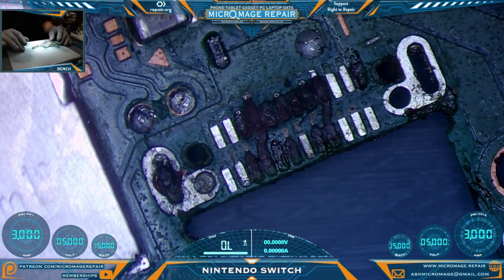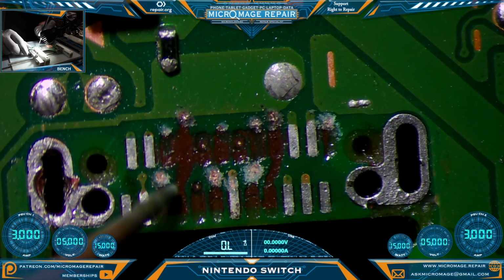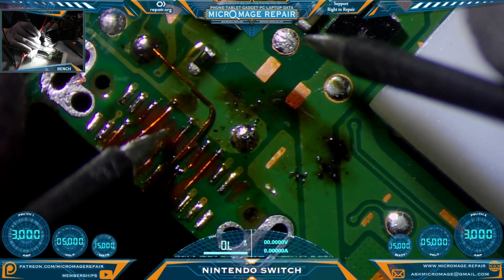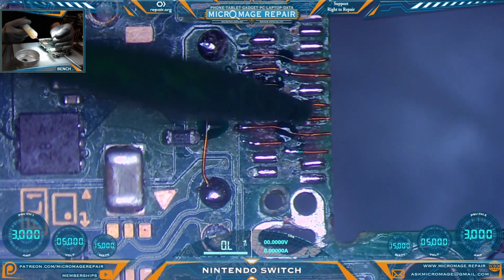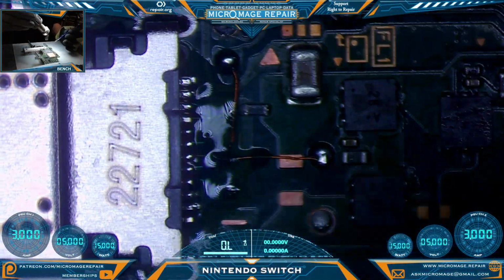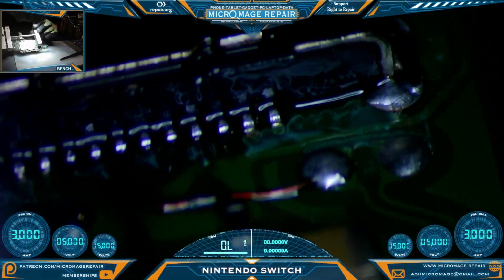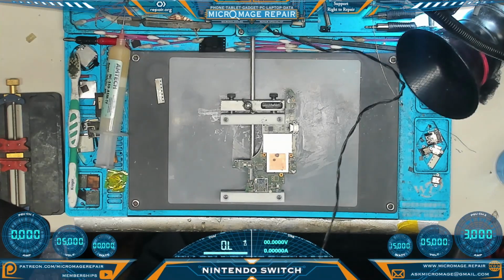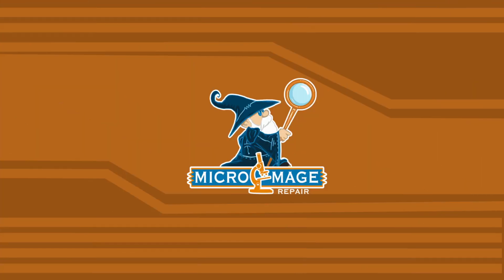Nintendo Switch: ⚠️ DIY Disaster Zone ⚠️Can even a Mage Fix it?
Fill out the form for a free quote!

☕ Help me buy my favorite coffee for my coffee cup!! ☕
The most important tool on my bench!
Bonus! It's Awesome American made Coffee
from a veteran owned business!

Channel providing you value? Please Consider these Support options.
Memberships are Live
Super Thanks are Live

🔧Tools🔧
WXPP Tips
WXP120 Tips
WXMP Tips
Mechanic Platform tip
My Entry Level Station
Microscope Lighting
Microscope Arm
USB C battery module
Grinding Tools
E108
MAANT D1
or
Switch docking dongle
Gloves
High temperature gloves
T8280 Preheater
OEM Switch charger